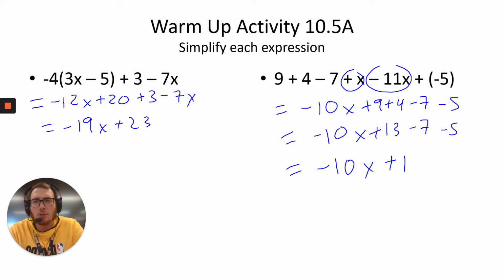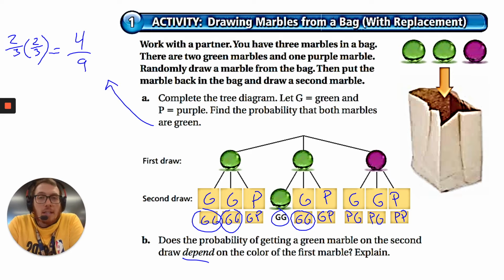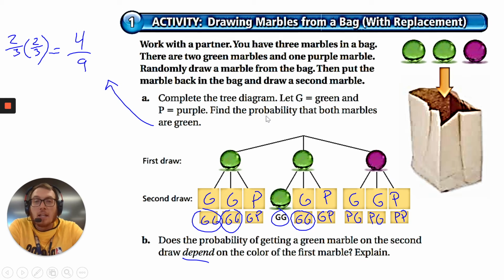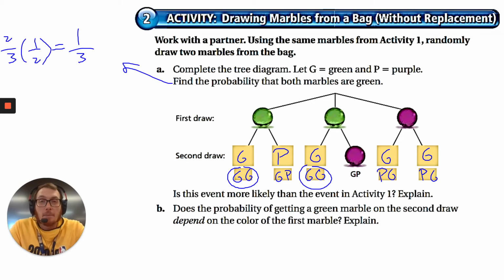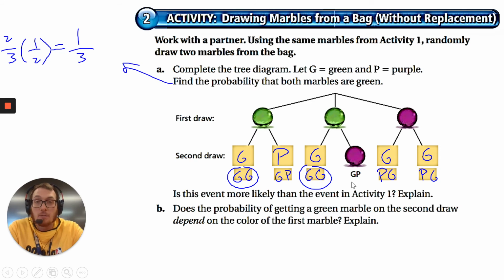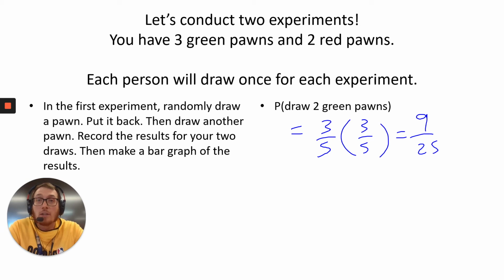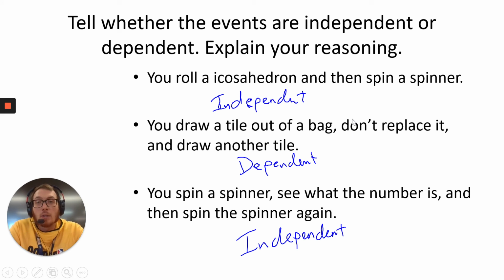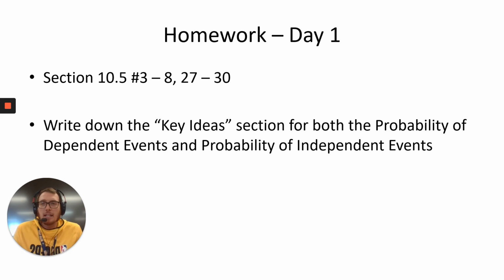Math 7 - Section 10.5 - Independent and Dependent Events - Day 1